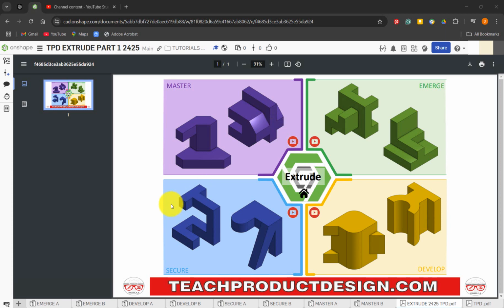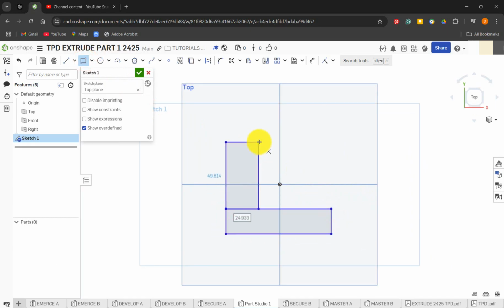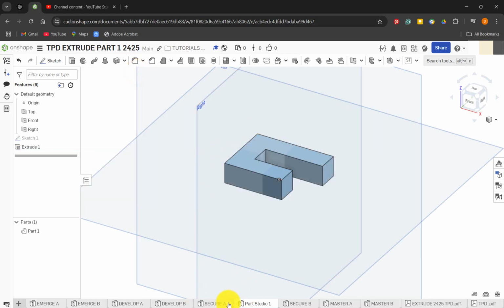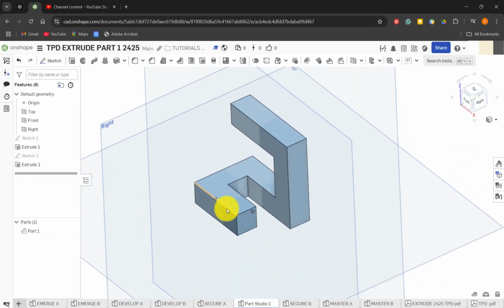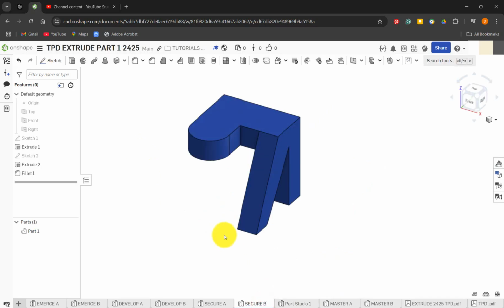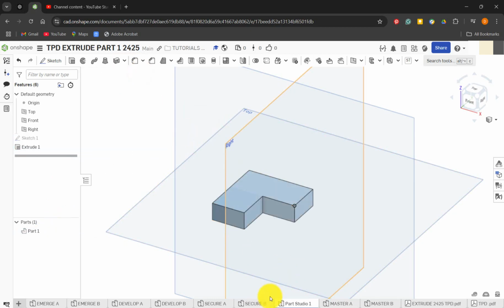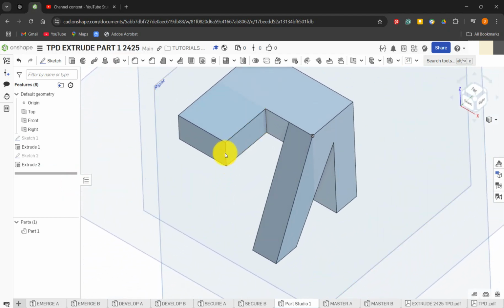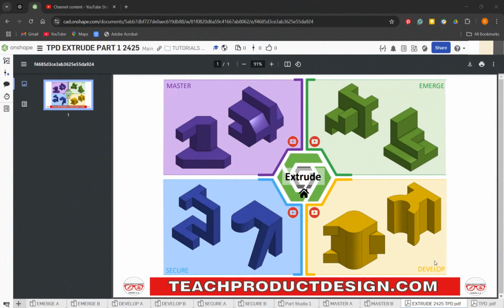BEGINNER ONSHAPE Tutorial- How to use the EXTRUDE tool? Part 3/4.